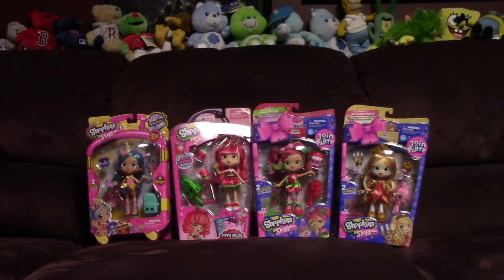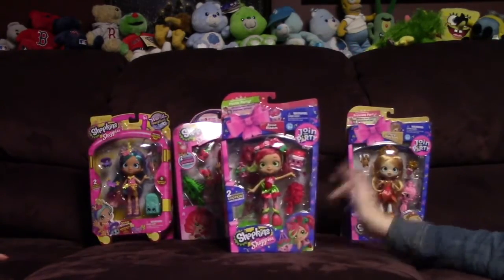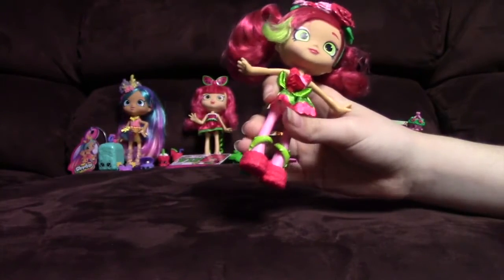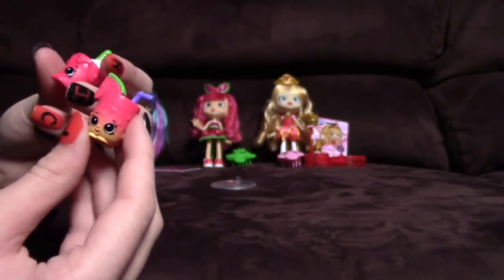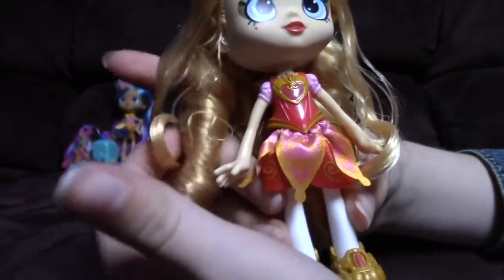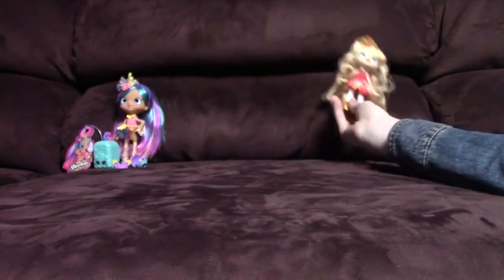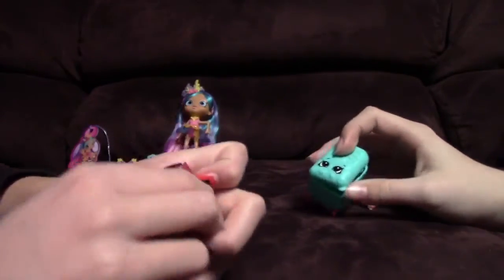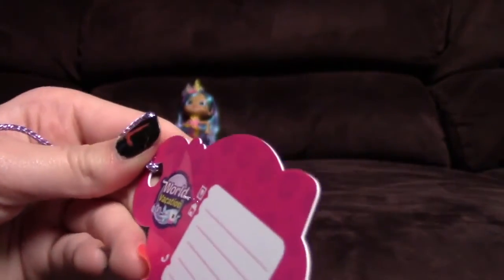Shopkins and Shoppies by Moose